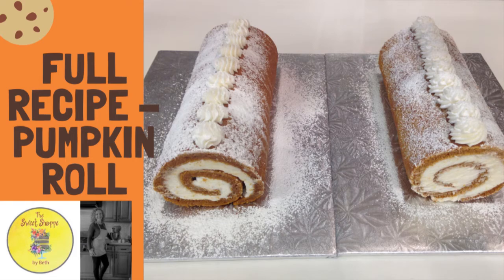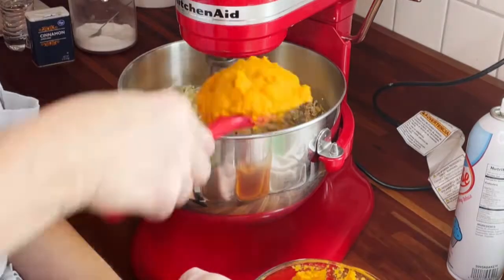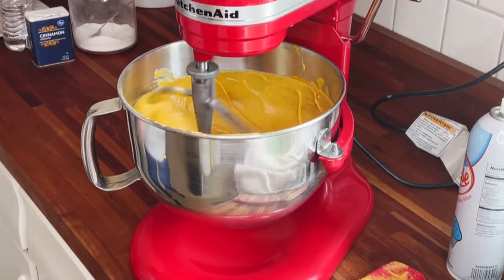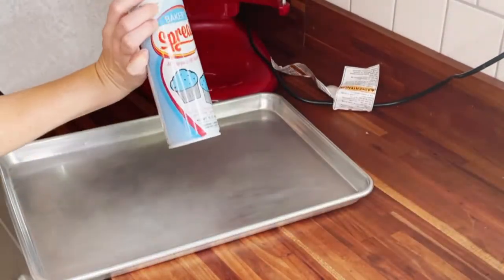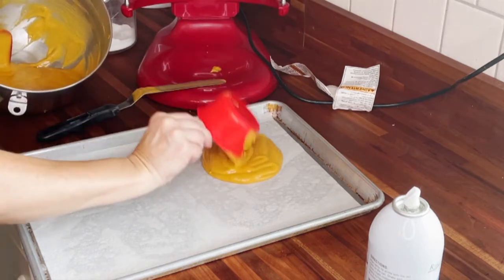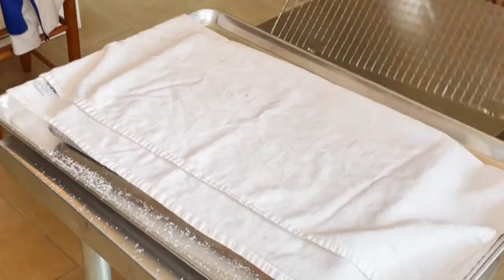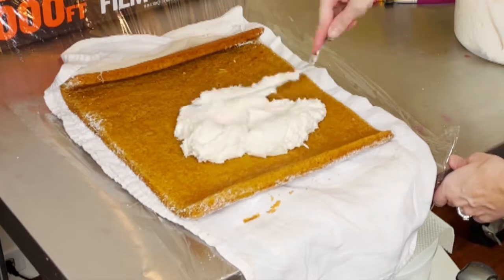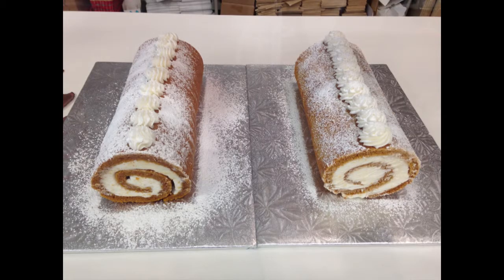Pumpkin Roll with Full Recipe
9 eggs
3 cups sugar
2 ½ cups flour cup flour
2 cups pumpkin
3 tsp soda
1 ½ tsp cinnamon

4 cups of batter per pan
Bake 350 for 15 minutes
Flip onto dish towel dusted with powdered sugar
Remove parchment & dust with powdered sugar
Roll up and let cool